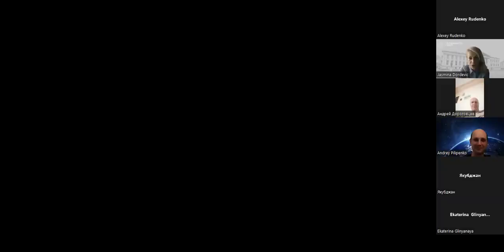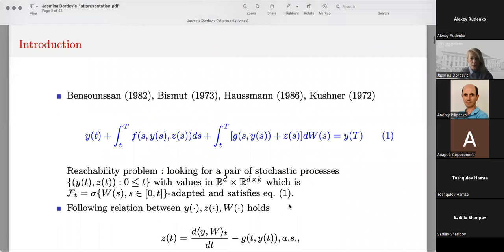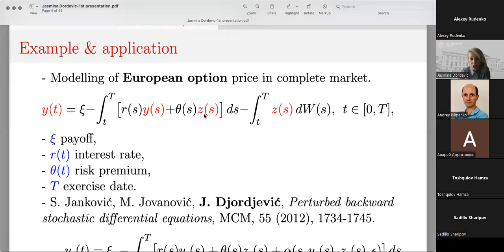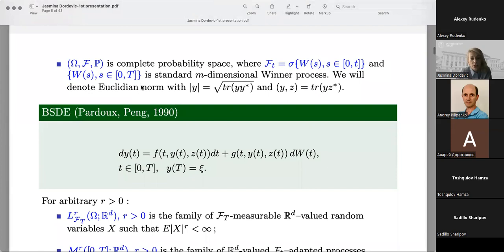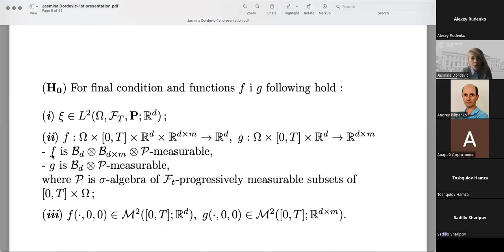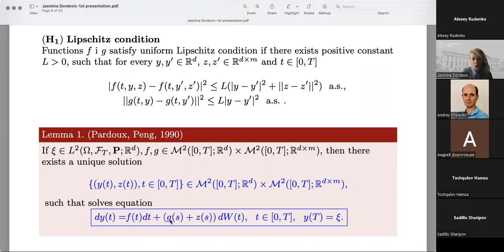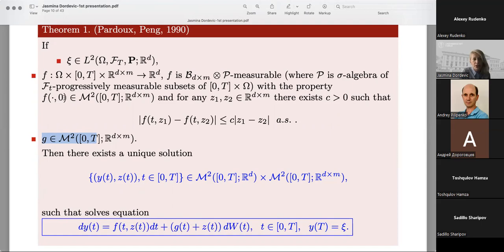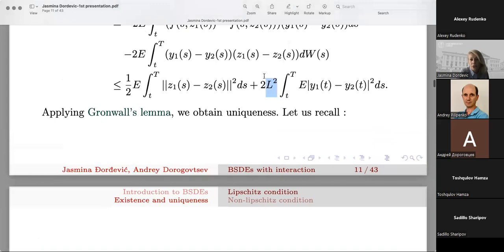“Backward stochastic differential equations with interaction”. Lecture 1/2. Jasmina Djordjevich.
Backward stochastic differential equations